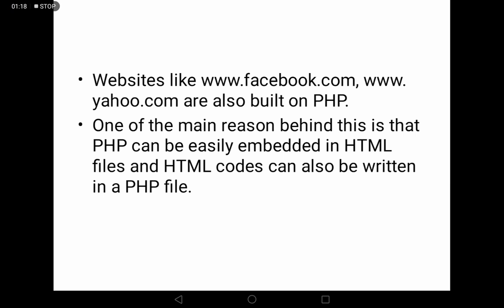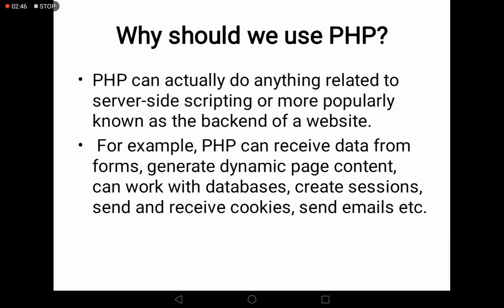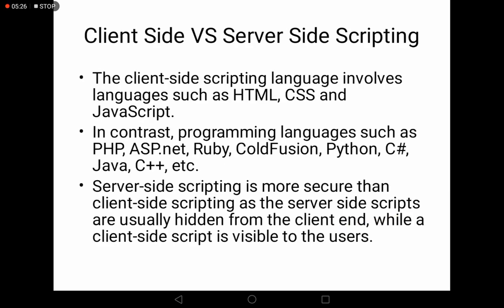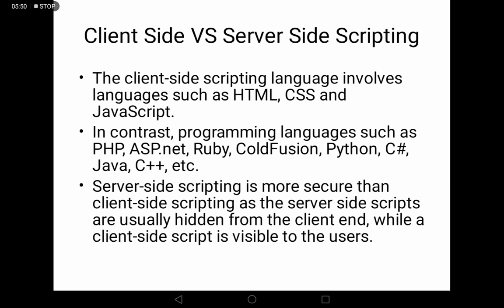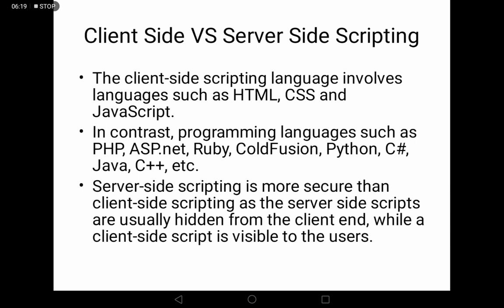Introduction to PHP - T. Mohana Priya, Dr. SNSRCAS